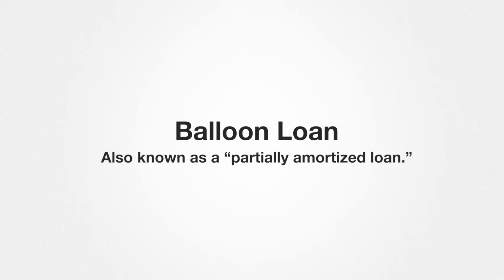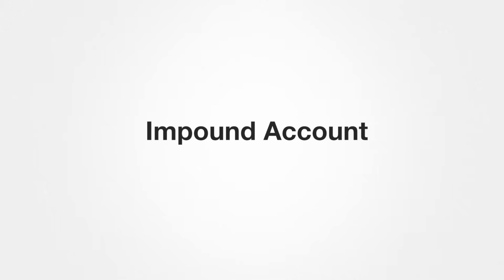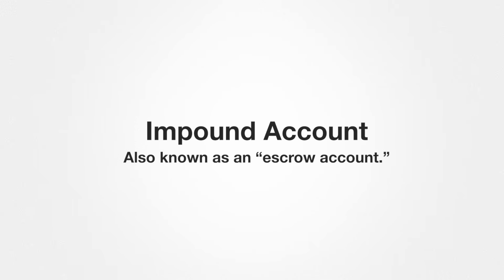20 Most Common Real Estate Exam Terminology in 2026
Taking the real estate exam? Make sure you know these words before you walk into the testing center. These are most common terms that you will see.

Chapters:
00:00 - How to use this video
00:18 - Principle of Progression
00:52 - Federal National Mortgage Association (Fannie Mae)
01:27 - Functional Obsolescence
01:58 - Dual Agent
03:18 - Subject To
04:03 - Material Fact
04:52 - Special Warranty Deed
05:14 - Bundle of Rights
05:44 - Lawful Objective
06:03 - Voidable
06:15 - Contract for a Deed
07:04 - CC&R's
07:43 - Implied Contract
08:31 - Unenforceable Contract
09:15 - Balloon Loan
09:38 - Impound Account
10:32 - Leasehold Estate
11:08 - Cap Rate
11:40 - Township
12:33 - Client
12:43 - Fiduciary Duties
13:16 - APR
13:42 - PITI
14:51 - Loan Estimate
15:33 - Closing Disclosures
16:21 - Buyer-Broker Agreement

US Realty Training is a leading real estate education provider helping aspiring and current agents get licensed, stay licensed, and grow their careers. We serve career-changers, busy professionals, and recent grads who want a flexible, proven path to passing the real estate exam and launching a successful business. Students choose us for our state-approved pre-licensing courses, live classes and webinars, on-demand video lessons, and expert instructors who make complex topics easy. Our content is built for real exam performance—clear explanations, practical examples, and state-specific guidance—so you’re not just memorizing terms, you’re learning how to pass and practice with confidence.

We solve the biggest problems future agents face: confusing state requirements, low first-time pass rates, and overwhelm. Our solution is an end-to-end training system that includes pre-licensing packages, a high-impact Real Estate Exam Prep with unlimited mock state exams and vocabulary flashcards, weekend crash courses (in-person and livestream), post-licensing and continuing education (CE), and broker-licensing options. With flexible schedules, online + video learning, and step-by-step support—from enrollment to exam day and beyond—US Realty Training gives you everything you need to meet your state’s requirements, pass the real estate exam, and start closing deals.